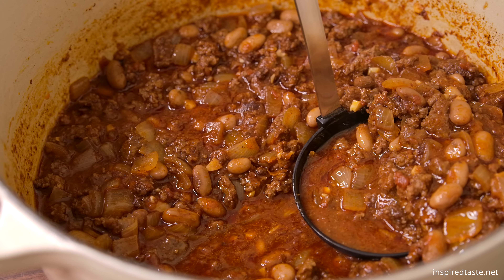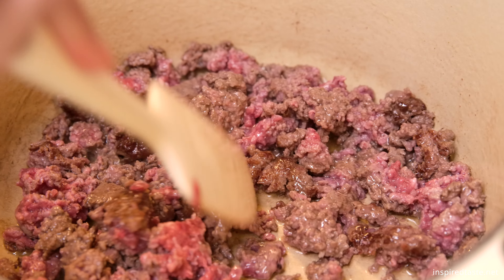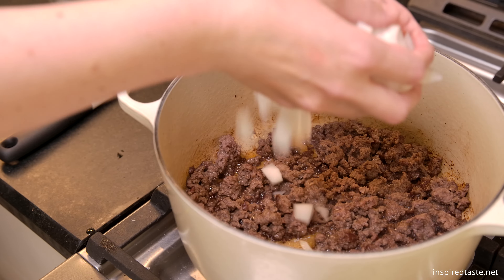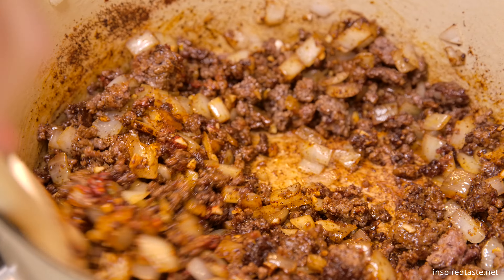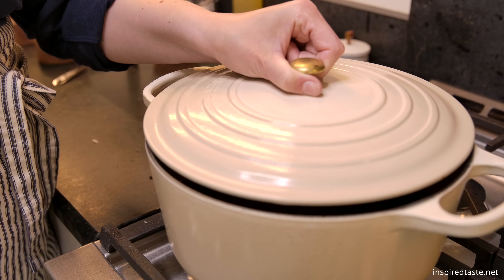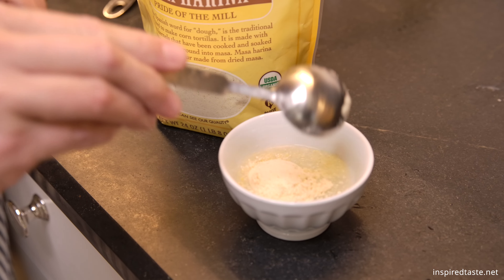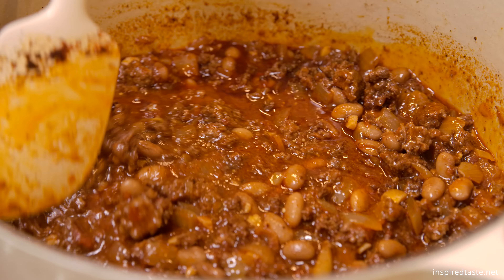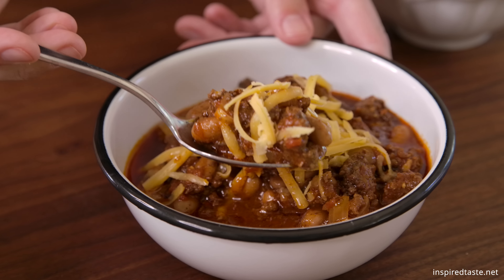Ridiculously Good Chili Recipe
Say hello to my favorite homemade chili recipe. I come back to it over and over again because it’s so darn good. It’s also ready in under an hour! Recipe

★ Feel free to swap the beef for another ground meat like turkey, chicken, or pork. We recommend keeping some fat in the meat, so look for ground meat with 10% to 20% fat.

★  Chili Powder Blend vs. Ancho Chili Powder: Spice jars sold in stores labeled “chili powder” combine a few spices to make the blend. We enjoy it, but find that this chili is best when we also add pure ancho chili powder. We buy McCormick’s ancho chili powder. Ancho chili powder is mild, fruity, and sweet. It’s completely different than the plain chili powder blend I just mentioned. We use it a lot in our recipes and highly recommend picking up a jar. You can also make your own by toasting and then blending dried ancho chilies. If you only have a chili powder blend and no ancho chili powder, leave out the ancho chili powder and use 1 ½ tablespoons of regular chili powder. Taste and adjust with more as needed.

MORE RECIPES